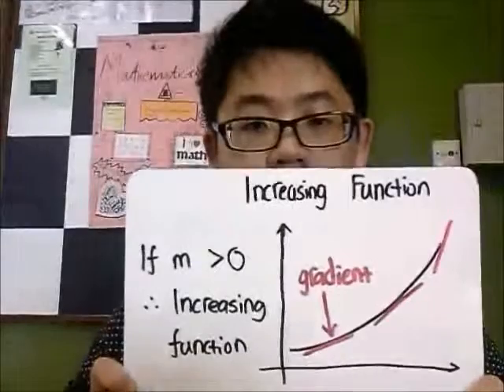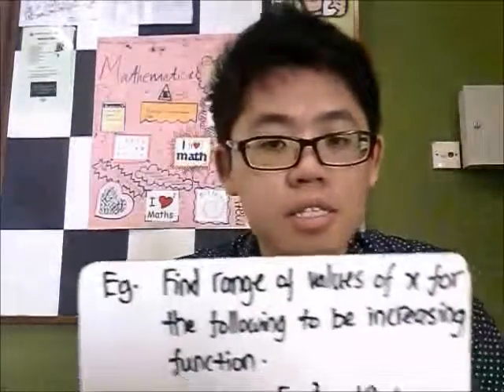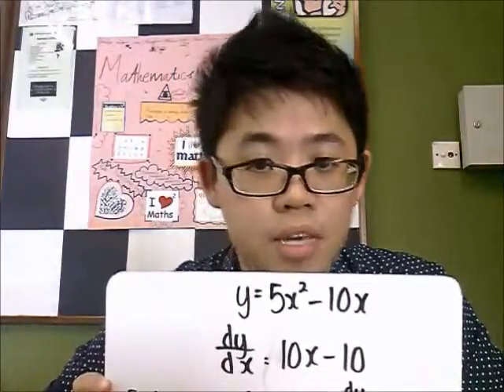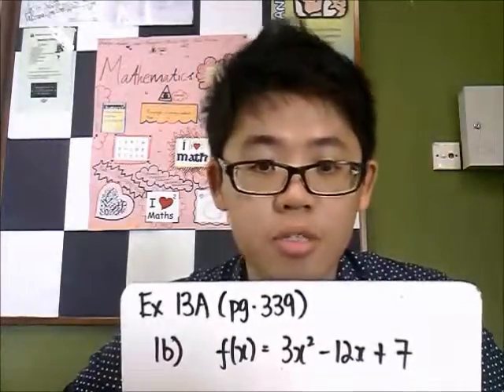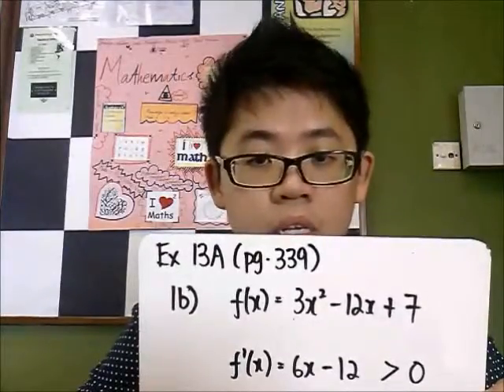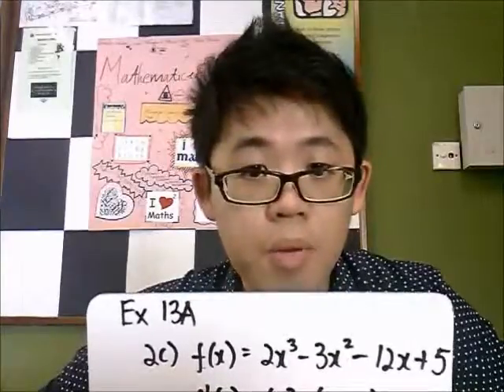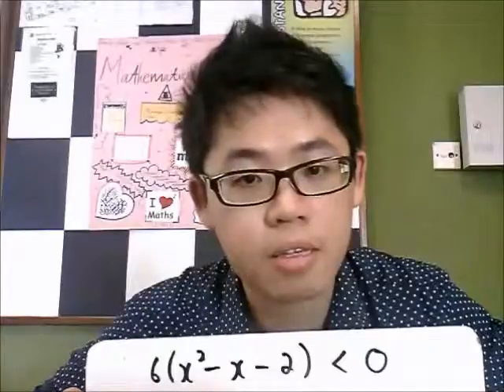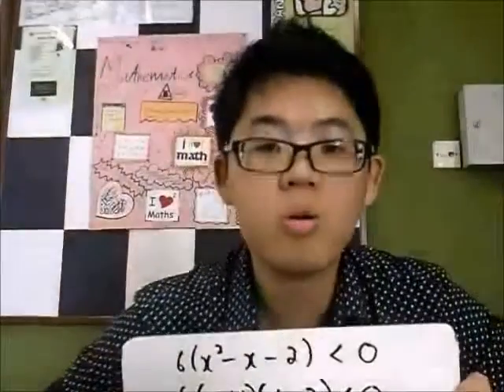4D Lesson 6 Increasing and Decreasing Function